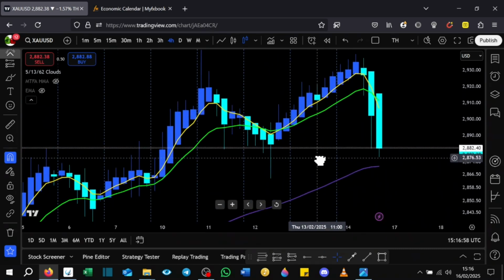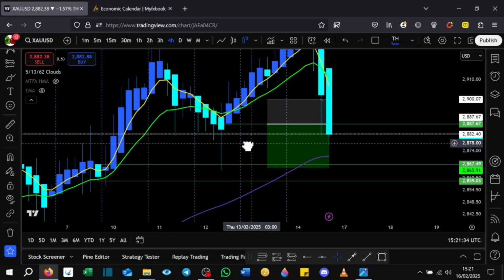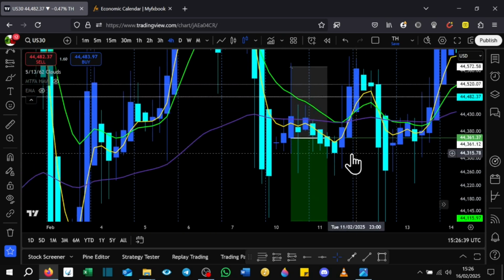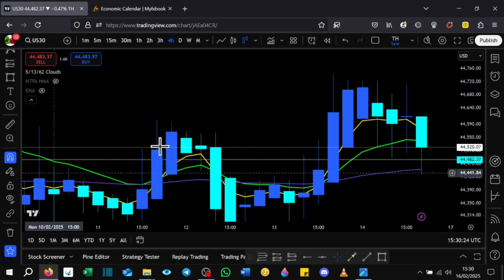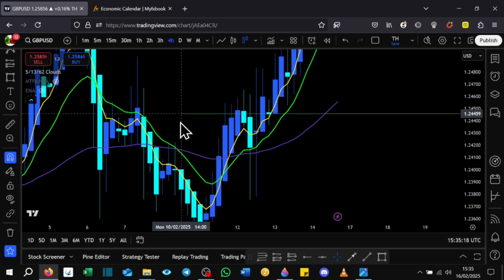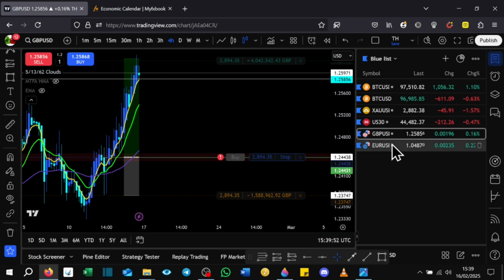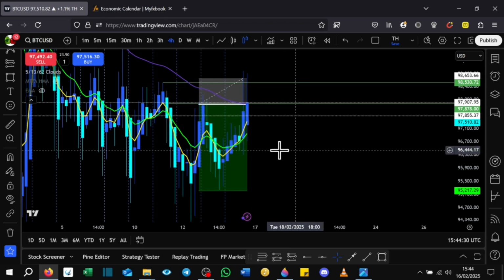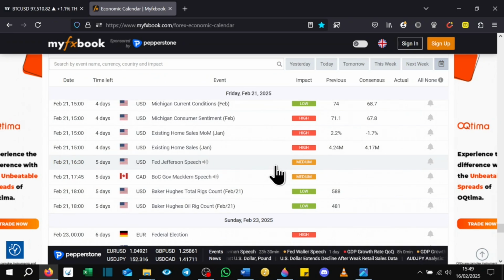Mastering Buy Stop & Sell Stop Orders: A Complete Guide for Effective Trading | Episode 30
In this latest video of our popular 5/13/62 EMA Strategy I dive deep into a lesson on Buy Stops and Sell Stops, and how to use them effectively and properly in Trading. We take a look at Gold, where a beautiful short position hit take profit using a Sell Stop capturing a cool 2449 Pips. We then move onto US30, where a couple of L's were taken, but a potential Buy could of been a good winner. Moving now onto GBPUSD, where some great examples of Buy Stops worked out, including the next analysis of EURUSD.

Finishing up now on Bitcoin, where we show the trades for Buy Stops and a Sell Limit and finish with the answers to last weeks exercise including Market News for next week. Buy Stops and Sell Stops are an effective way to profit in the markets, and using them properly is crucial to your success.

A Buy Stop and a Sell Stop are types of stop orders used in trading to automatically execute a trade when the price reaches a certain level. Here’s a breakdown of each:

1. Buy Stop Order

A Buy Stop is an order to buy a security when its price reaches a certain level above the current market price.

It’s used when you expect the price to continue rising after hitting a specific point, confirming a breakout or momentum.

Example: Let’s say a stock is currently trading at $50, and you place a Buy Stop at $55. If the stock reaches $55, your order will trigger, and the stock will be bought at the next available price, which might be a bit higher due to market movement.

2. Sell Stop Order

A Sell Stop is an order to sell a security when its price drops to a certain level below the current market price.

This order is often used to limit potential losses or to enter a position during a market decline, anticipating further downward movement.

Example: If a stock is trading at $50, and you place a Sell Stop at $45, your order will trigger if the stock price falls to $45, and the stock will be sold at the next available price.

Key Uses

Buy Stop: Traders use it to enter a trade when the market is moving in the direction they want, often after a breakout or confirmation of a trend.
Sell Stop: This is commonly used as a stop-loss to protect profits or limit losses when the market moves against your position.

In both cases, the orders help automate trades, reducing the need to constantly monitor the market.

Why You Can't Afford to Miss This Analysis
Whether you're a seasoned trader or just starting, understanding market trends is essential to maximizing your profitability. This video is packed with high-value content that will equip you with tools and techniques to elevate your trading game in 2025 and beyond! Sell stop and buy stop strategy anaylysis will be shown weekly.

What is the 5/13/62 EMA Strategy?
This trading strategy revolves around using the Exponential Moving Averages (EMA) to identify market trends and make informed decisions. We use a free automated indicator and set alerts on these EMA's and go in for Buy's or Sell's when the opportunities present themselves. This sell stop and buy stop strategy works well with the 5/13/62 EMA Strategy.

Should you wish to dive deeper into this powerful strategy, I highly recommend checking out the entire series to establish a solid foundation. You can start with Episode 1 here: [Watch Episode 1] We use buy stops and sell stops within this video EMA strategy series.

Join the conversation! Participate in my FREE trading Telegram group to connect with fellow trading enthusiasts: [Join Telegram Chat] We use buy stops and sell stops within this community.

Important Market News to Watch: Provided in video.

Thank you for being part of our trading community! Will you be day trading on the one hour time frame?